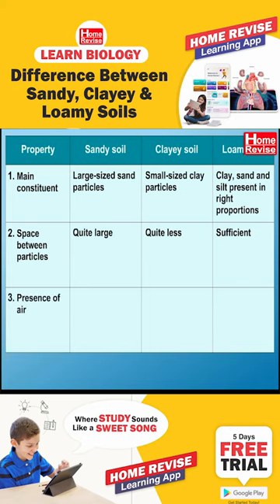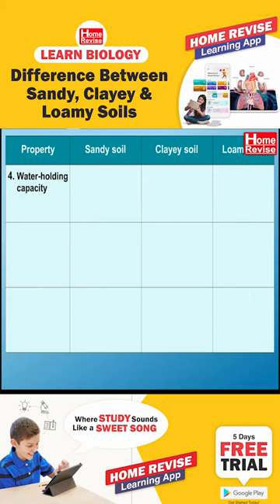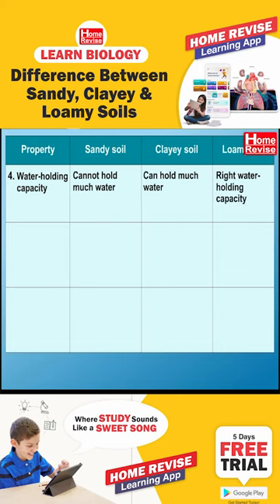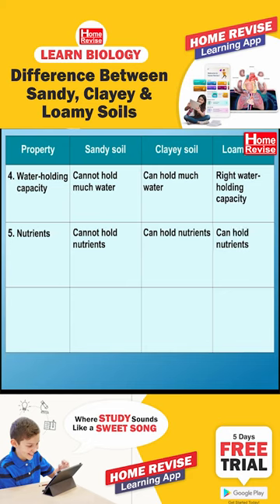Difference between Sandy, Clayey and Loamy Soils